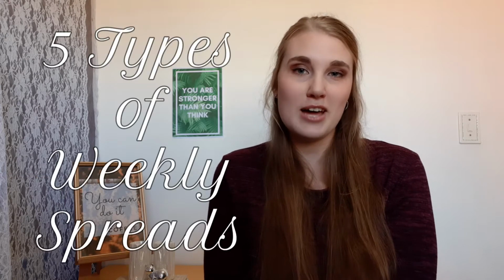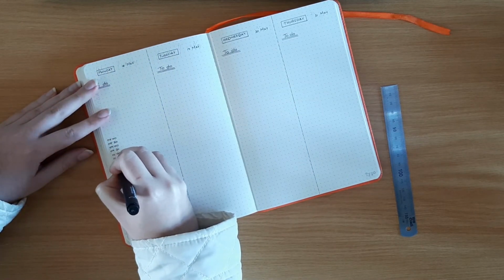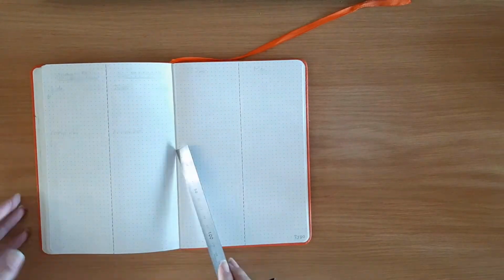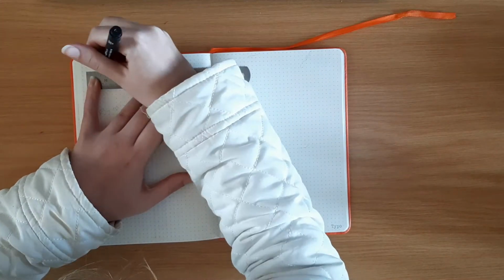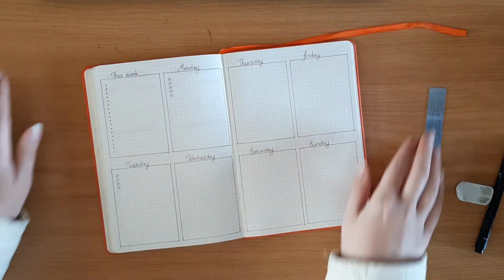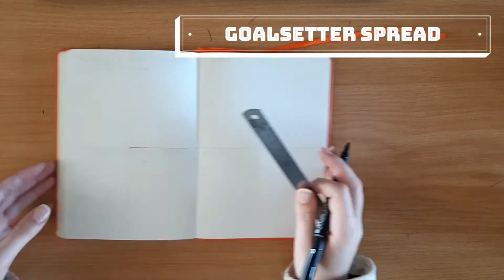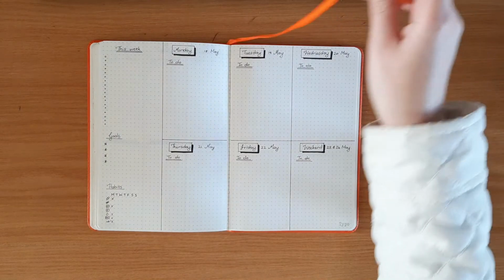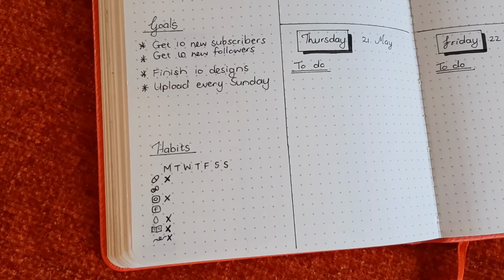5 TYPES OF WEEKLY SPREADS ~ Different Weekly Spread Ideas for Bullet Journaling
In this video I share the 5 different types of weekly spreads that I've been using the most throughout my bullet journal journey. These help me to be productive, organized, and also help me to be more positive about my day or week. If you are looking for inspiration for some new weekly spreads that you haven't tried before, this video might help you with that. Or if you're struggling with motivation to get certain tasks done, then applying one of these spreads will surely help you.

The five different types of weekly spreads I call:
- The Detail-Oriented Spread
- The Accomplishment Spread + timetable/schedule
- The Task Divider Spread
- The Accomplishment Spread (without timetable)
- The Goalsetter Spread

The Detail-Oriented Spread is a good planner for those who like to plan their day in detail. It uses a daily task list and a half-hourly schedule or timetable.

The Accomplishment Spread with the timetable is perfect for those who are detail-oriented but also need to focus a bit more on the positive things. Instead of focusing on what you haven't gotten done that day, you can look at your accomplished list and see that you've actually done a lot.

The Task Divider Spread is good for those who aren't so focused on planning exactly when they're going to do what everyday. It also helps to plan out your week in advance and makes a big to do list more manageable by dividing the tasks into the days of the week.

The Goalsetter Spread is for those who want to constantly improve, set goals, and learn new habits. It reminds you of where you want to be and what you are working towards.

Supplies used in this video:
- Typo Bullet Journal
- Unipin Fineliner (0.1)
- Steadler HB Pencil
- Steadler Eraser